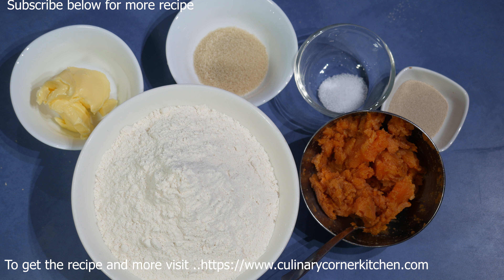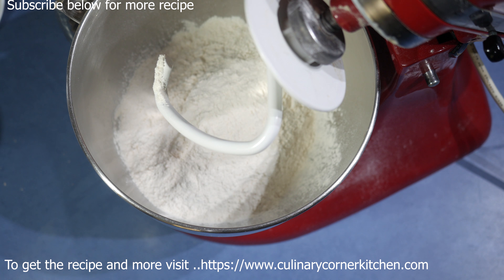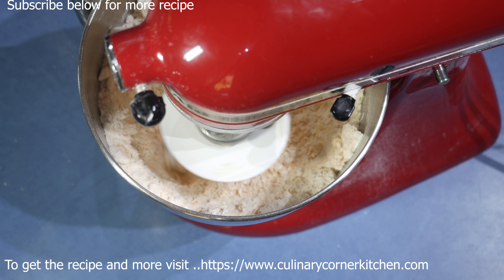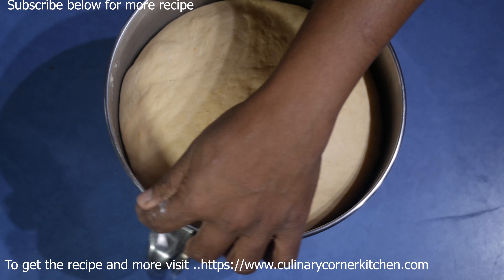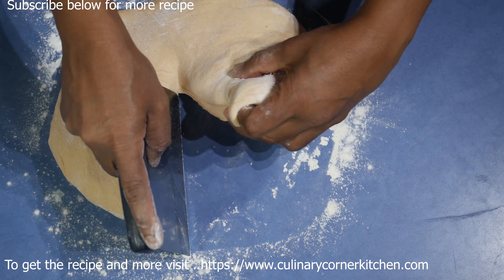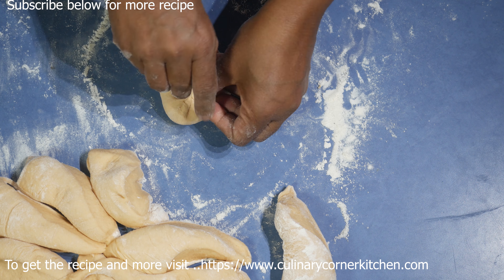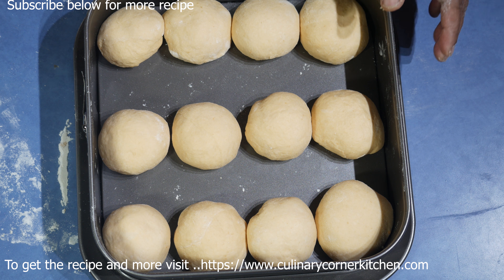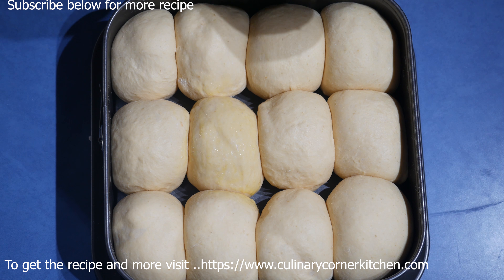Sweet Potato Bread Rolls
Recipe
300g Boiled and mashed Sweet Potato
500g Bread Flour
20 g  sugar
5 Salt
10 g Instant dry yeast
20 g Butter